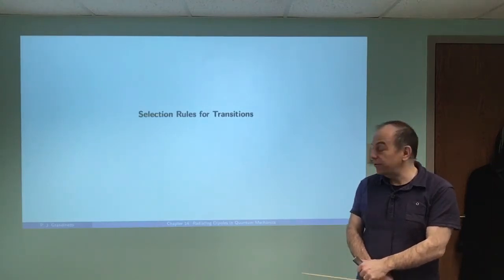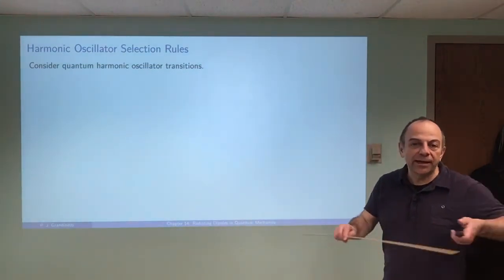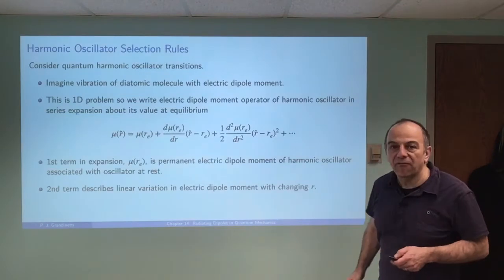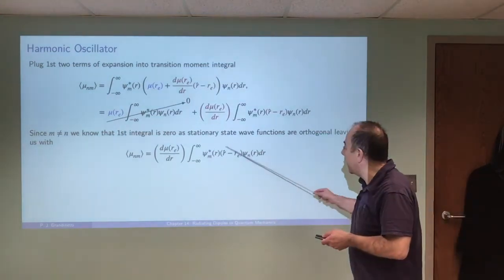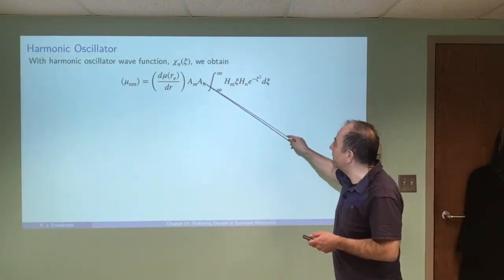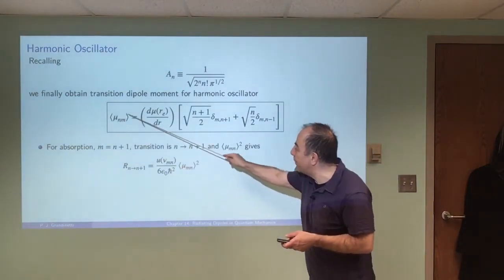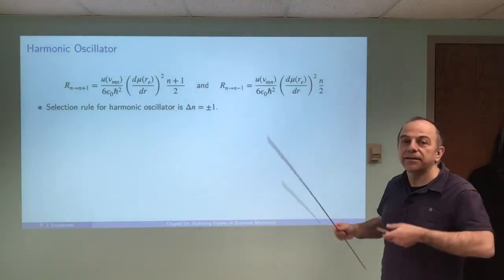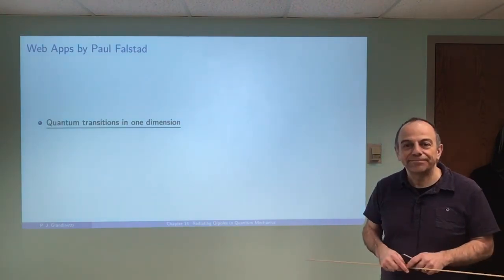Chap15 part3 - Radiating Dipoles in Quantum Mechanics